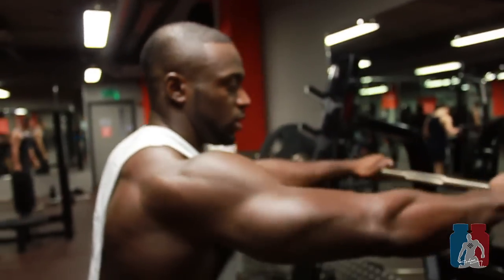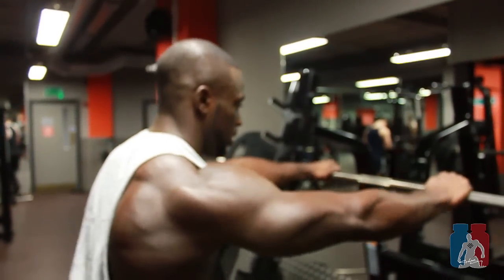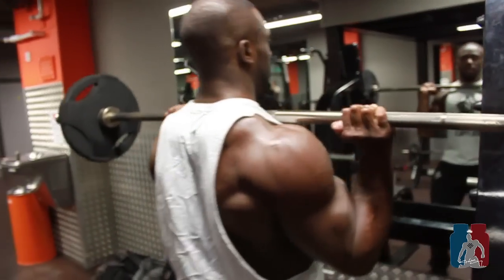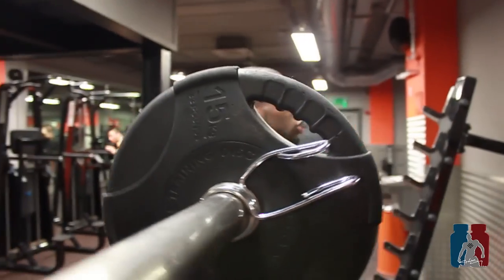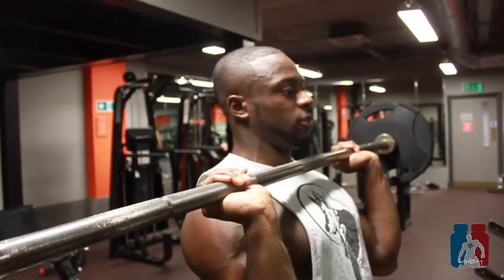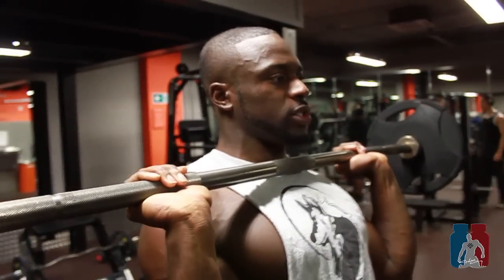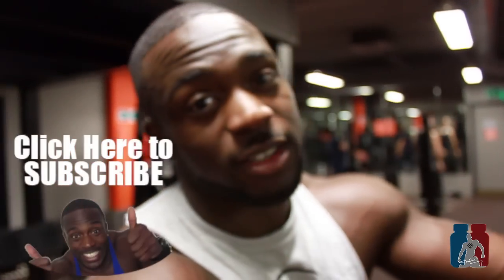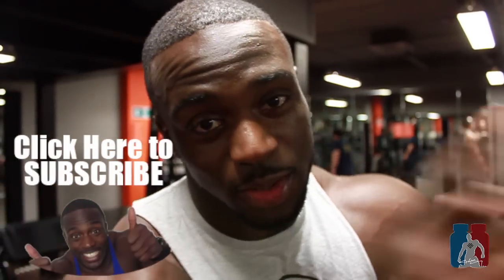HOW TO: BARBELL SHOULDER PRESS TO AVOID INJURY